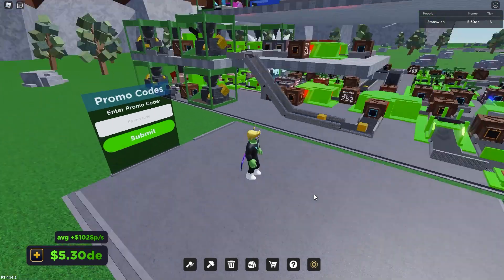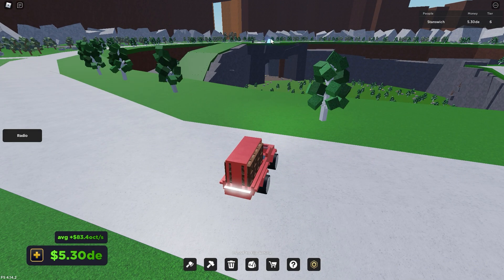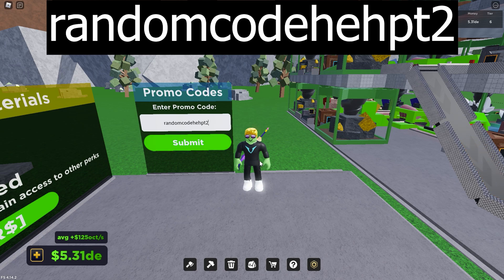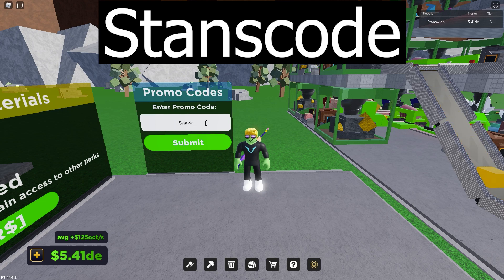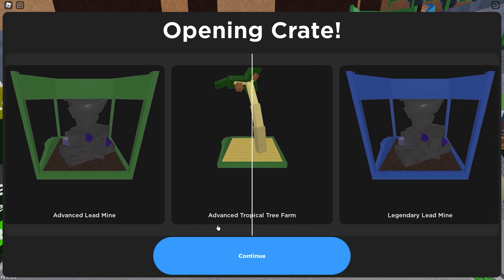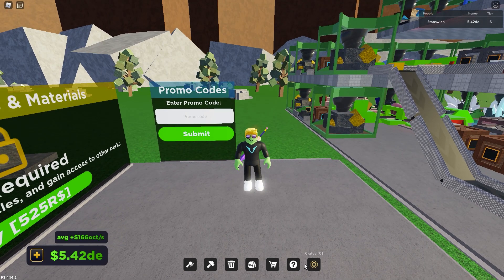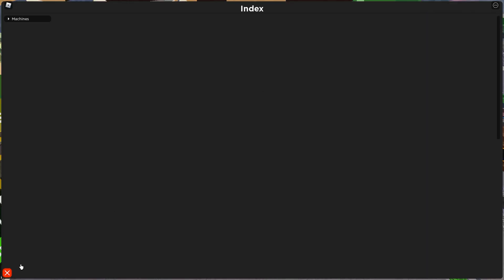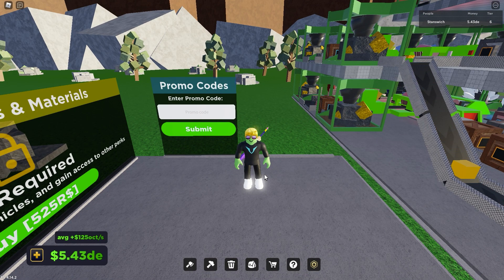Roblox Factory Simulator - My Own Youtuber Code & Bonus Cash Code - Thanksgiving Event is Over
Got my own code for Factory Simulator a few days ago. Didn't want to make a video on Thanksgiving/Thursday and was busy yesterday, but I finally got around to showing off my code today. Hopefully the crates give you some good mines. Let me know what you get down in the comments :)

Codes:
randomcodehehpt2
Stanscode

Bye